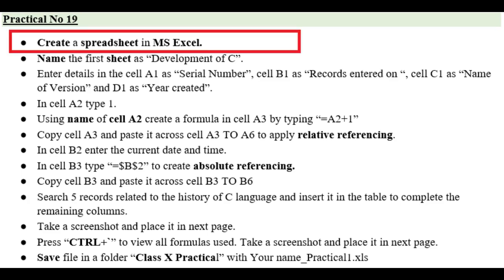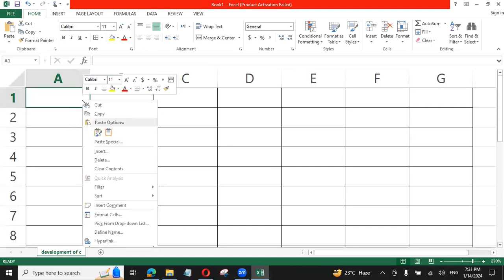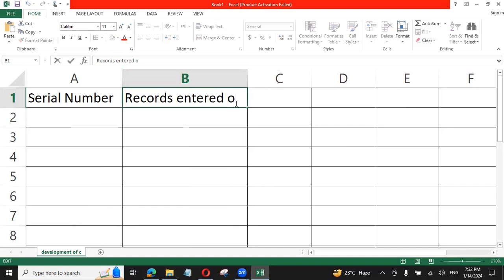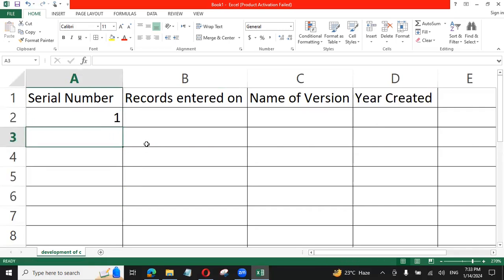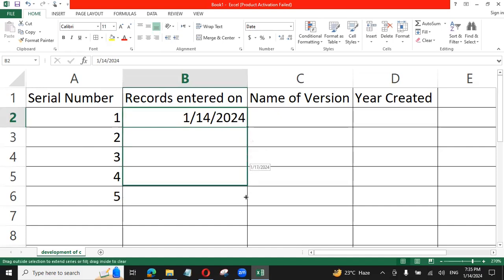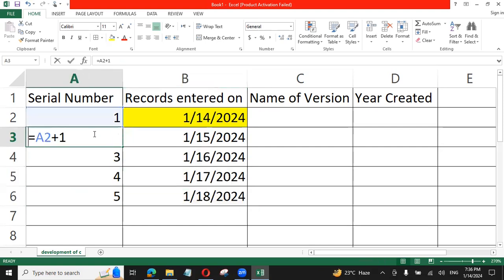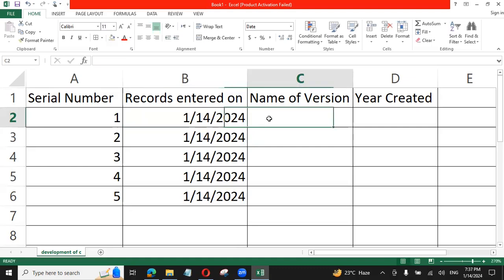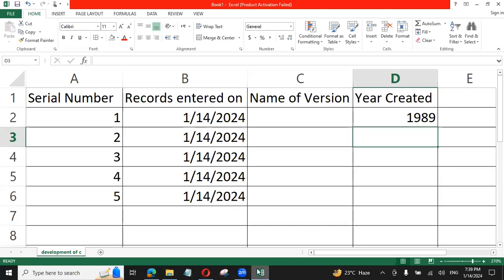Class X CS Practical 19 AKUEB 2025-2026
This video demonstrates the AKUEB  Computer Science practical 19 valid for session 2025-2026